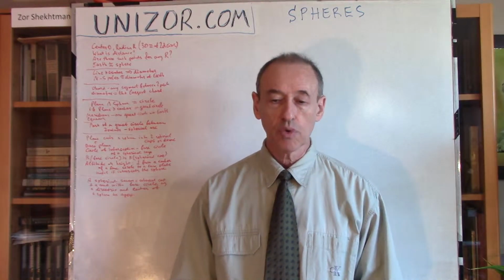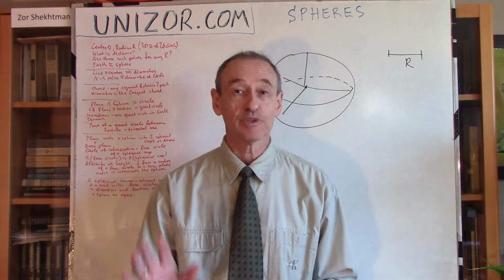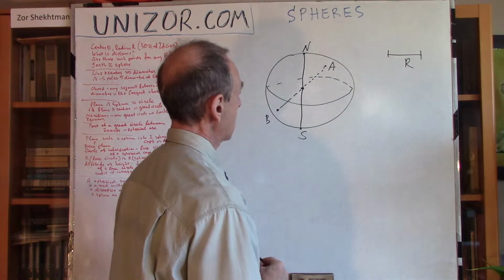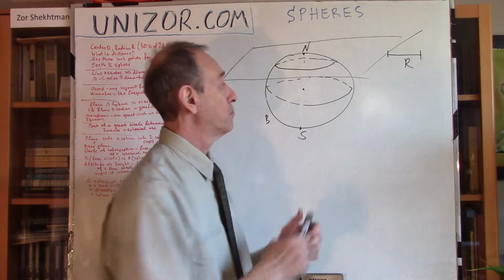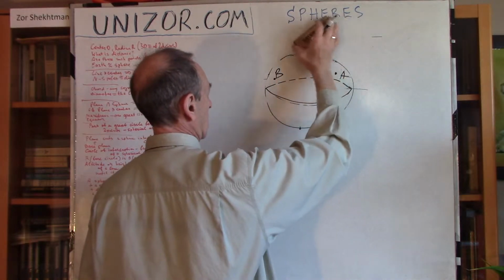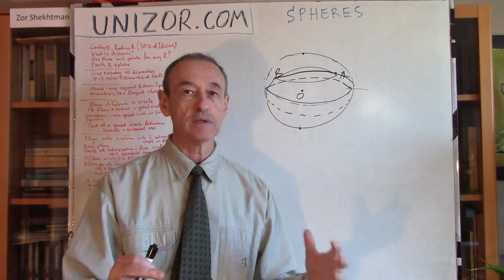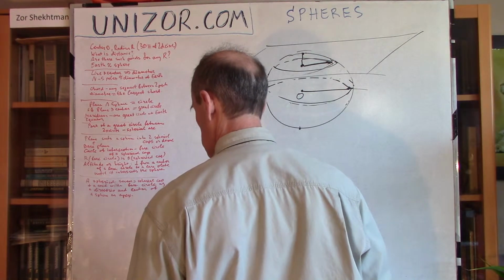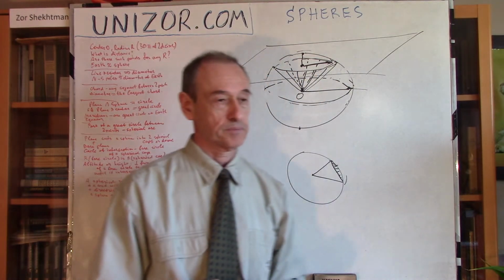Unizor - Geometry3D - Elements - Spheres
A sphere is a three-dimensional surface that consists of all points in space located on the same distance R (called a radius of this sphere) from some fixed point O (called a center of this sphere).
This definition is a three-dimensional analogue of a two-dimensional circle.

Obviously, this definition is not perfect. Most importantly, we have not defined a concept of a distance in three-dimensional space. We also have to discuss the existence of such points for any real value of a radius R and a center O. These issues are very important and far from being clear. We will discuss them in further lectures. For now we would like to resort to intuitive understanding of these concept.

The surface of our planet is a rough approximation of a sphere and we will use some geography to exemplify the concepts we introduce in this lecture.

If a straight line passes through a center of a sphere, it intersects this sphere at two opposite points. A segment of this line between two opposite points of intersection with a sphere is a diameter.
If our planet is considered as an approximation of a sphere, its axis of rotation is such a line and two poles, North and South, are intersection of this line with a sphere.

Any segment that connects two points on a sphere along a straight line is called a chord (similarly to a two-dimensional case with a chord of a circle).
Diameter is the longest chord in a sphere.

If a plane cuts through a sphere, the intersection is a circle. If this plane passes through a center of a sphere, the intersection will be called a great circle, its radius will be equal to a radius of a sphere itself. All Earth's meridians and an equator are approximations of great circles.
A great circle has the largest radius among all circles formed by an intersection of a sphere and a plane.

Part of a great circle between any of its two points is a spherical arc (or simply arc if a context indicates that it's on a surface of a sphere).

A plane intersecting a sphere cuts it in two parts, each is called a spherical cap (or a spherical dome). This plane is called then a base plane for a spherical cap and a circle of its intersection with a sphere will be called a base circle of a spherical cap.
The radius of a base circle is considered a radius of a spherical cap. The altitude (or height) of a spherical cap is a perpendicular to a base plane from a center of a base circle to the surface of a sphere.

A spherical sector is an object bounded by a spherical cap and a conical surface with a circle of a spherical cap as a directrix and a center of a sphere as an apex.